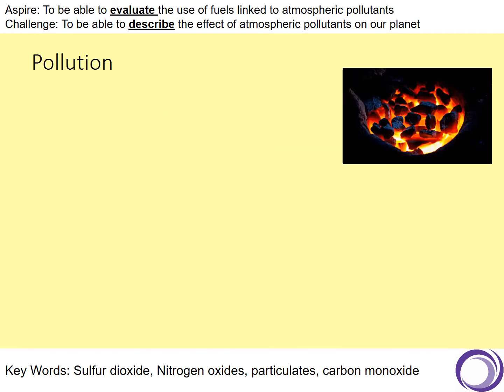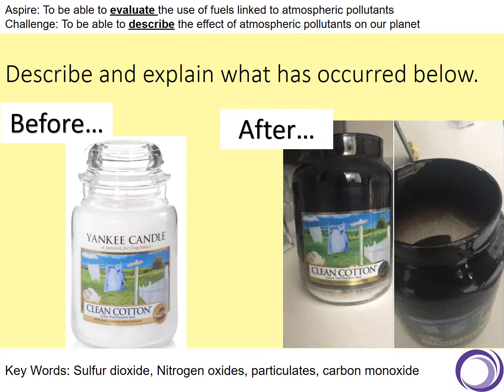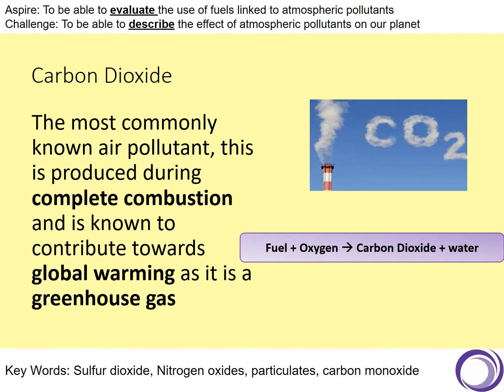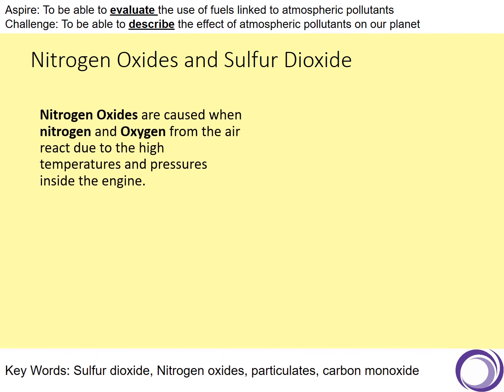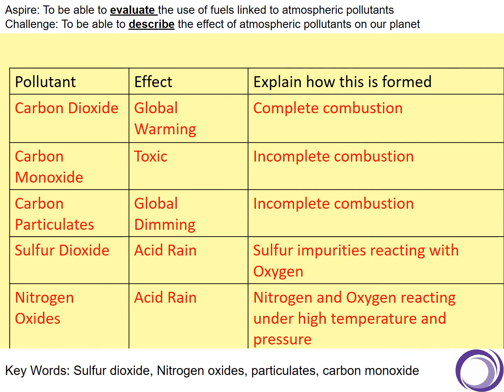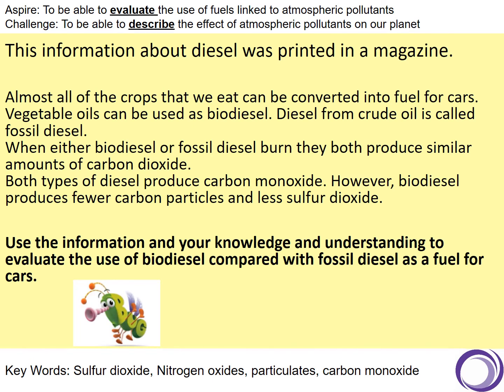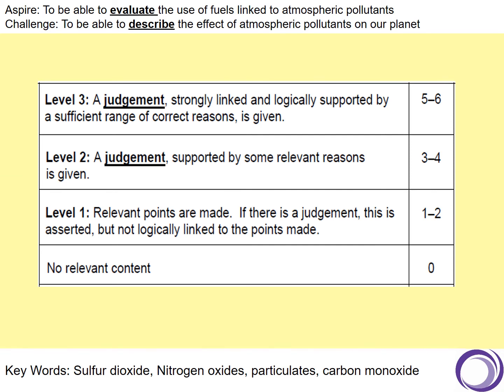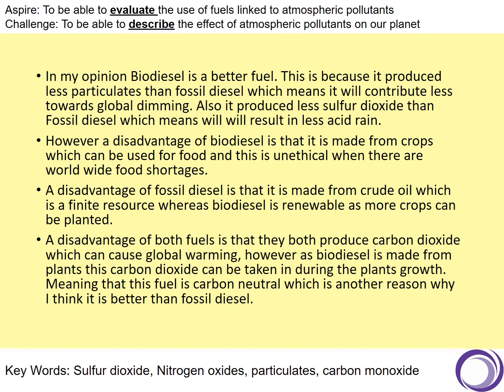Atmospheric pollutants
Lesson 2 in the GCSE Atmosphere topic